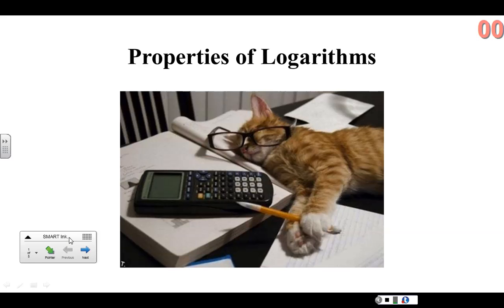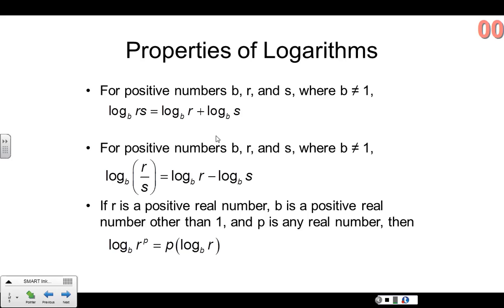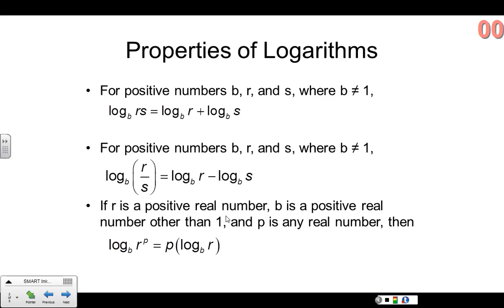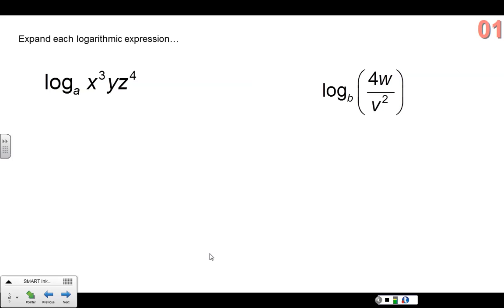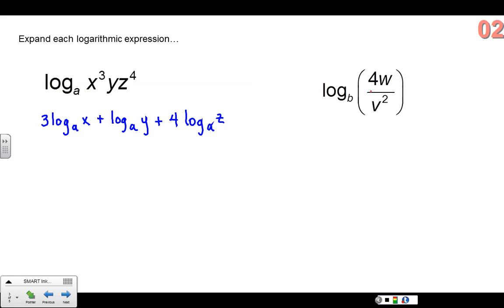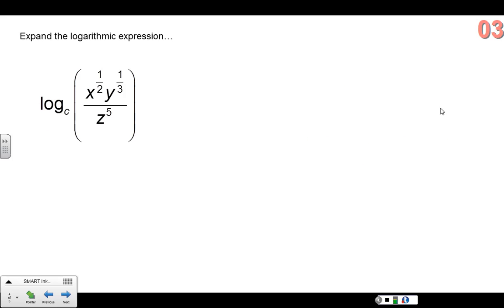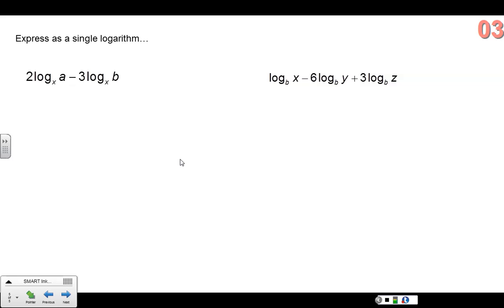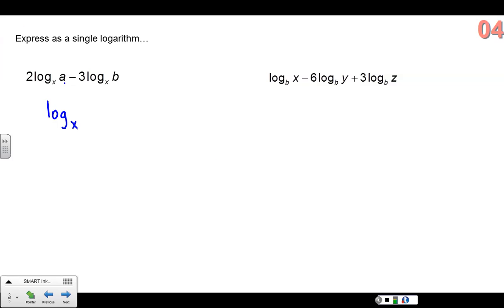Properties of Logarithms